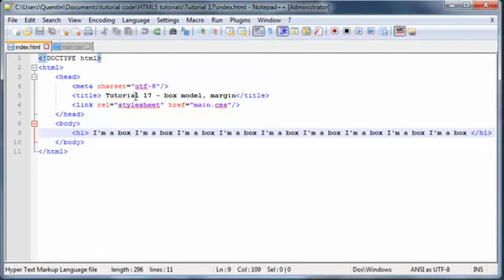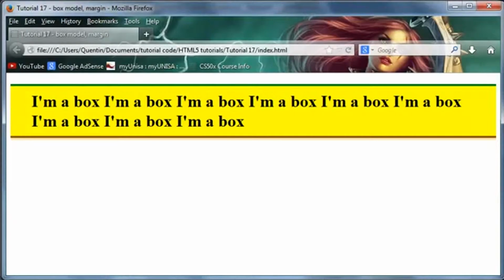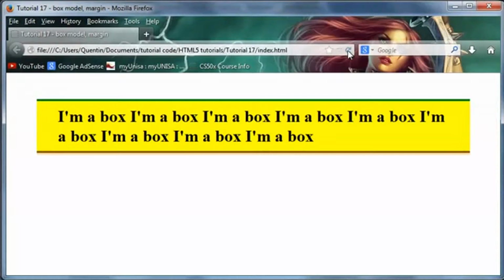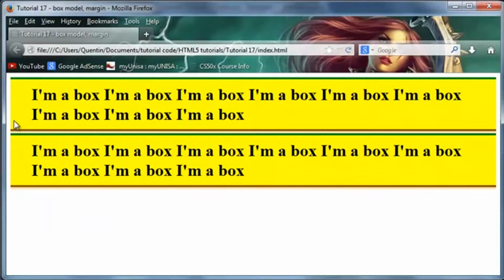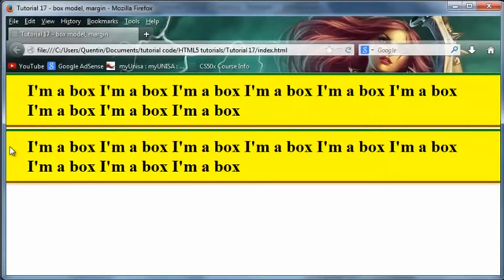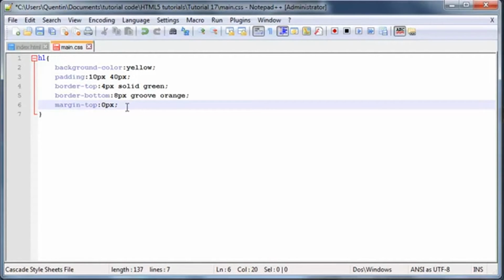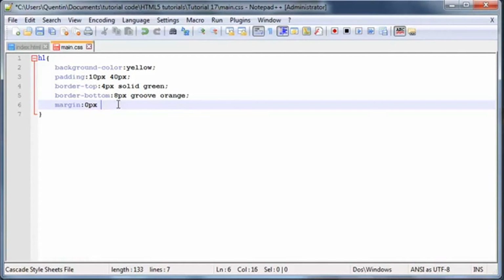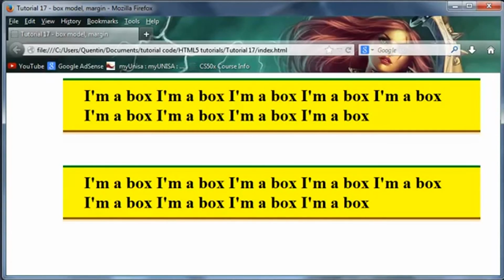HTML5 and CSS3 beginners tutorial 17 box model, margin